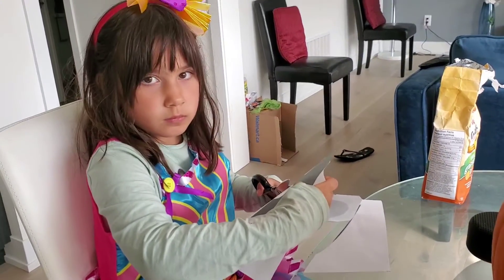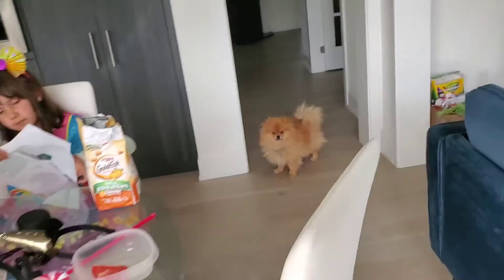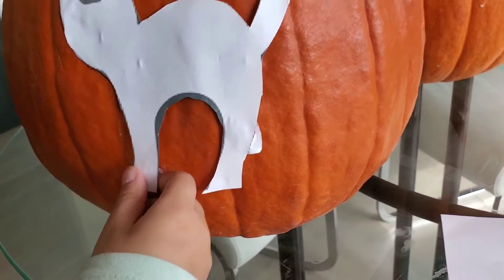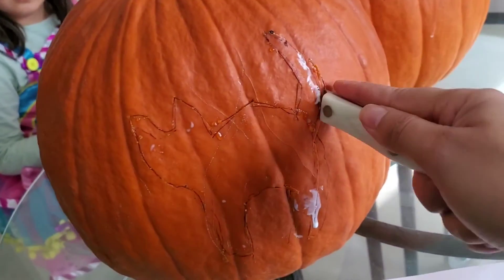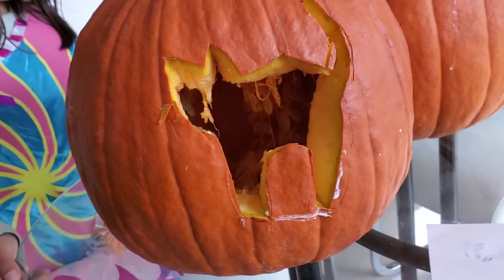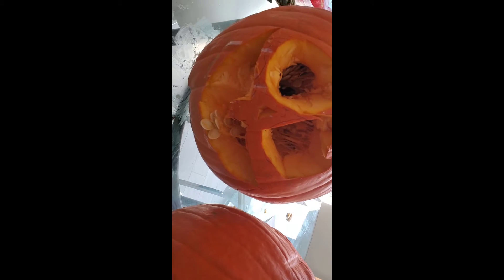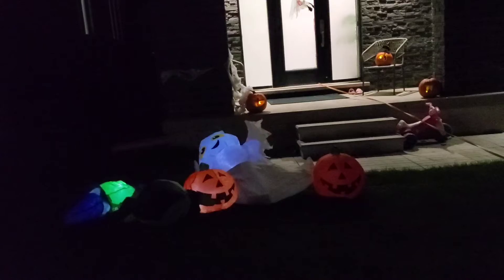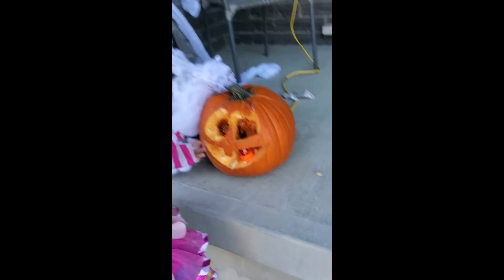Halloween Pumpkin Carving Ideas For Kids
Halloween is that fun time of year where you can dress up, be different and no one makes fun of you.

In this video you can learn how to carve pumpkins and make them super cool.